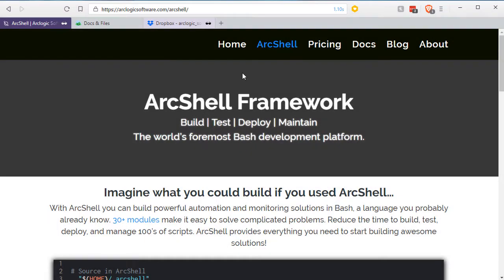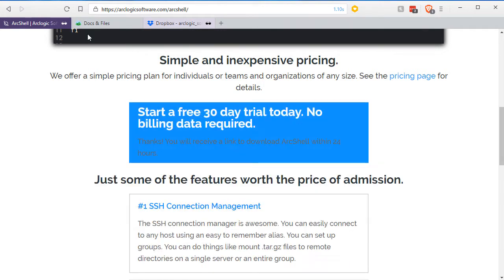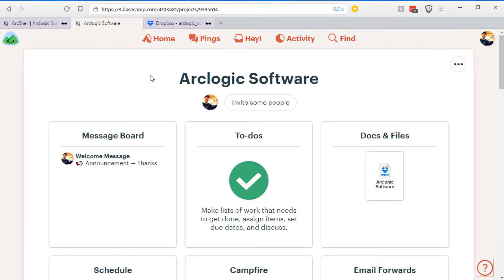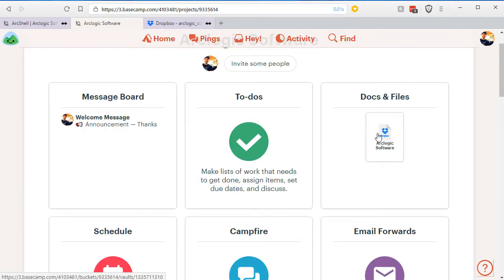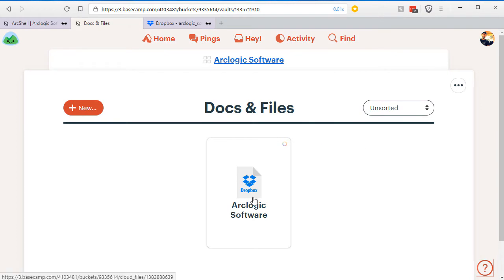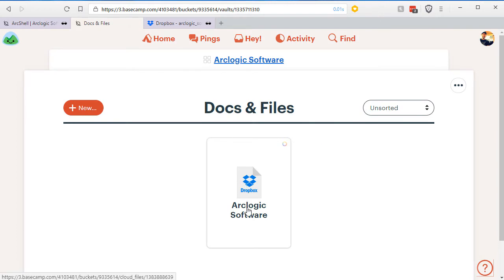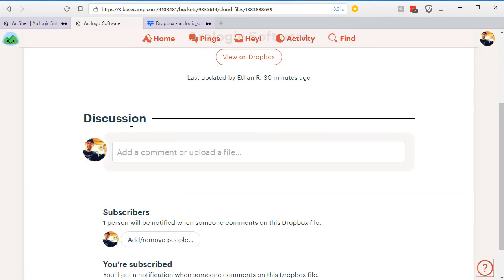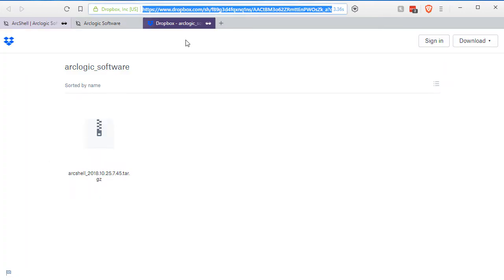How to download the ArcShell framework.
In this video I show you how to access the download media for ArcShell. Make sure you sign up for a free 30 day trail today